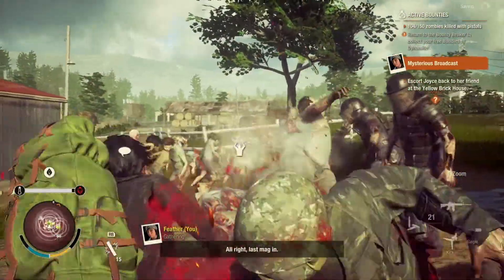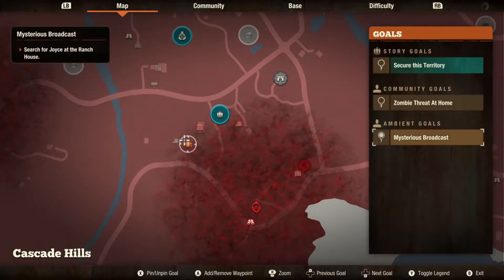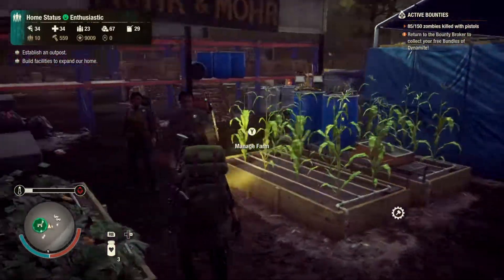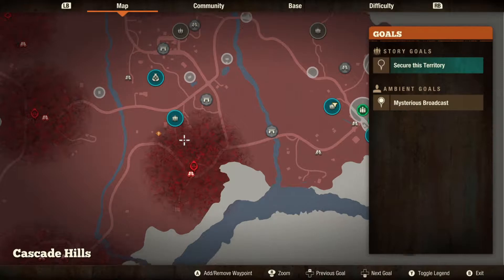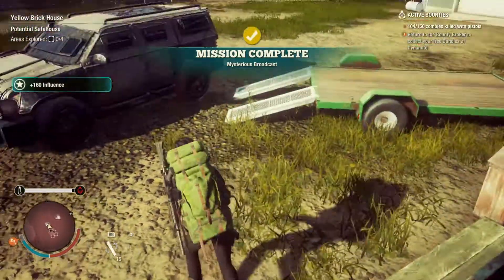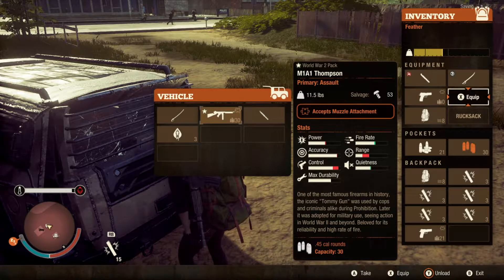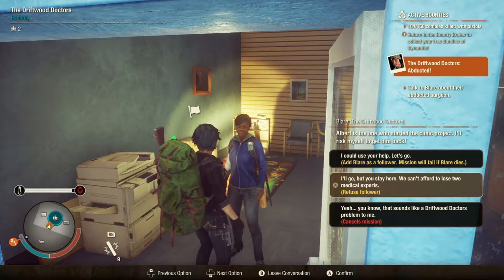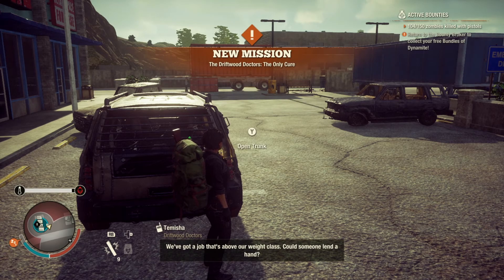Not everyone made it?! | State of Decay 2 Ep 21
The dead have risen and civilization has fallen. Now it's up to you to gather survivors, scavenge for resources and build a community in a post-apocalyptic world – a world where you define what it means to survive in this ultimate zombie survival simulation.